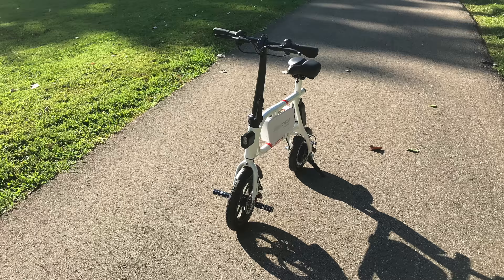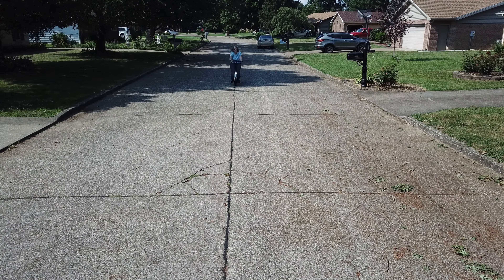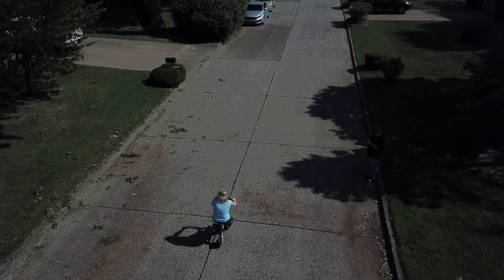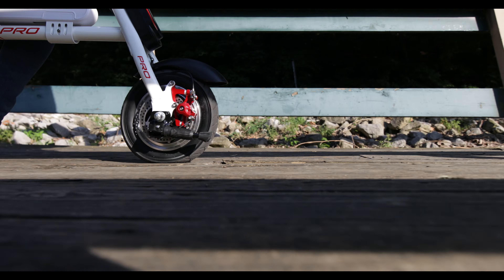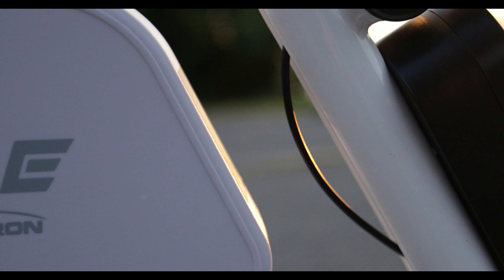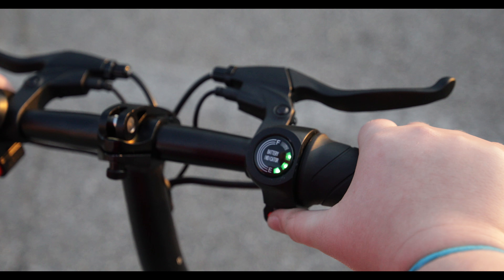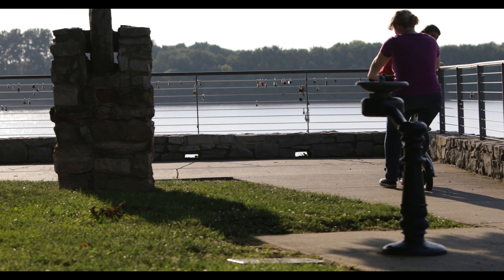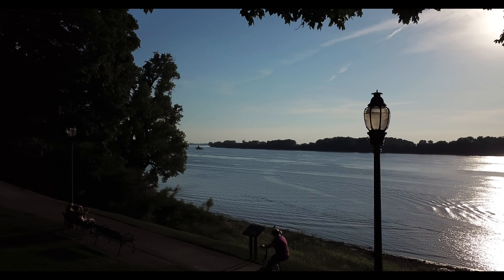SwagCycle Pro by Swagtron REVIEW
Get around with this awesome electric bike

Purchase the SwagCycle by visiting